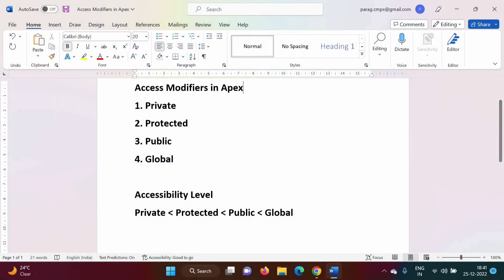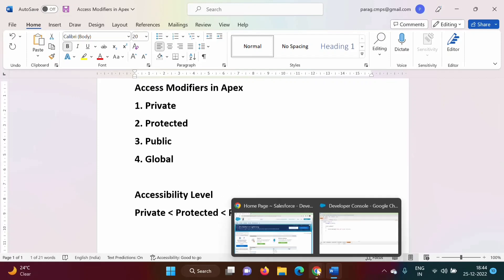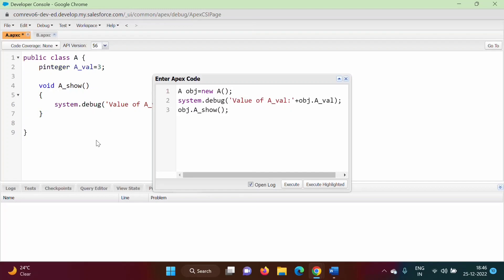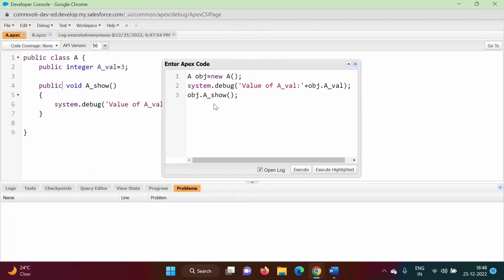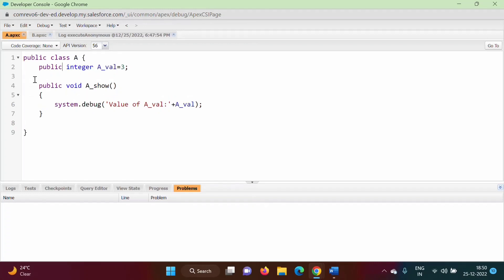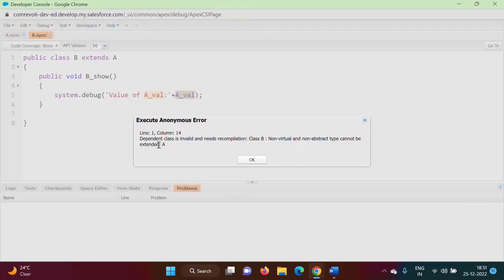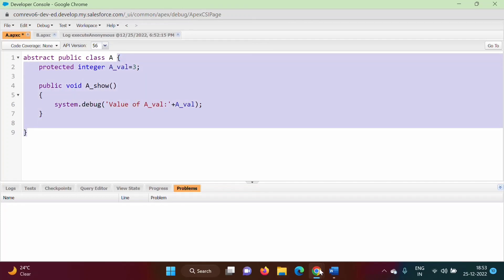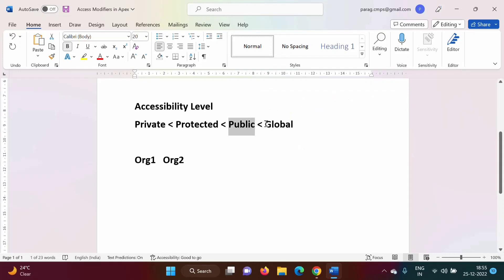#8 Apex Access Modifiers |Access Modifiers in Apex Class Salesforce |Private Protected Public Global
#8 Apex Access Modifiers | Access Modifiers in Apex Class Salesforce | Private Protected Public Global | apex access modifiers, access modifiers in apex class

Apex Access Modifiers | Access Modifiers in Apex Class Salesforce | Private Protected Public Global | apex access modifiers, access modifiers in apex class